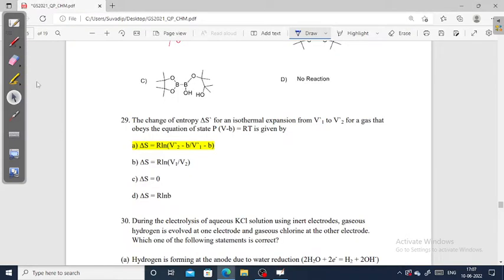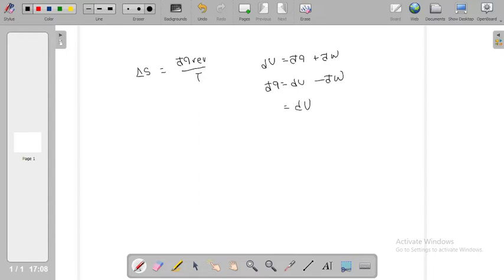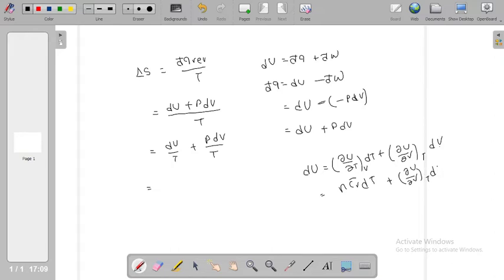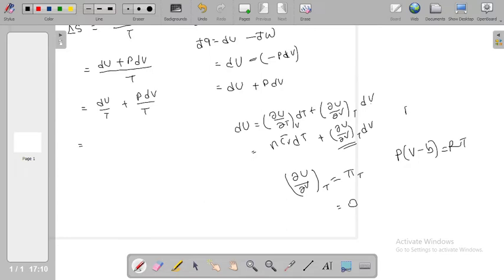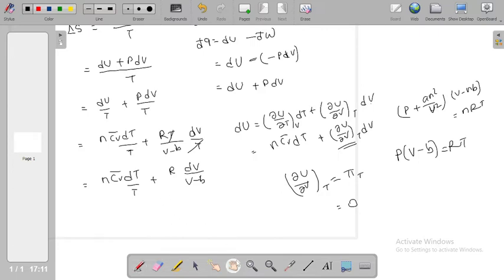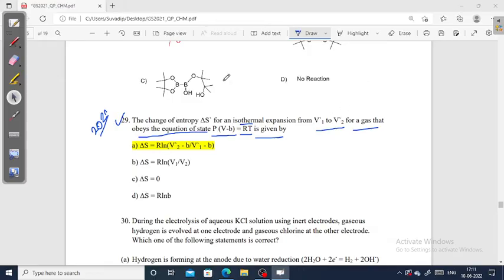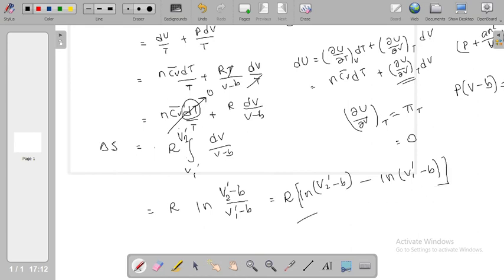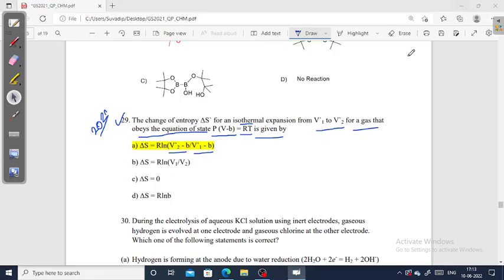TIFR Chemistry 2021 Solved Questions 29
tifr chemistry preparation
tifr interview
Tifr Chemistry Solved